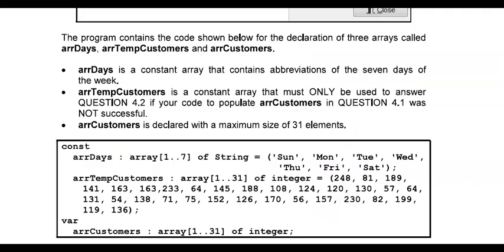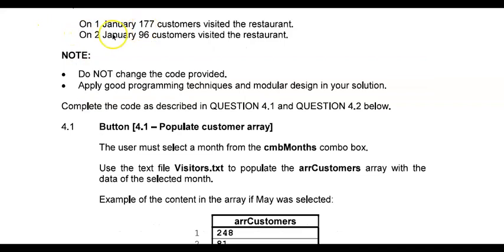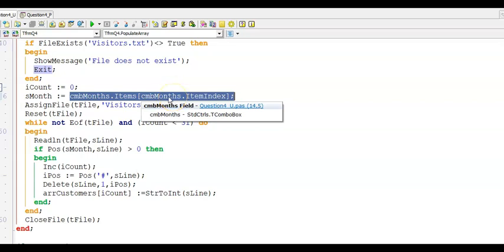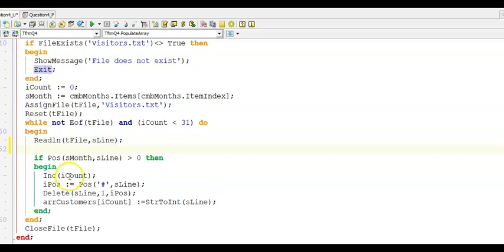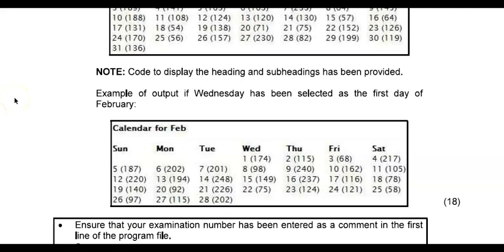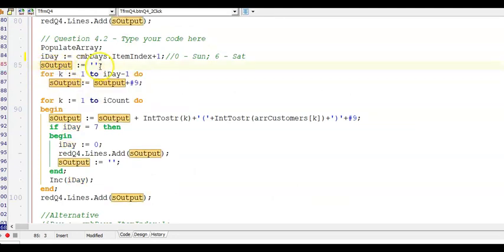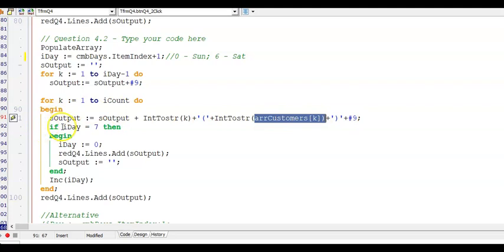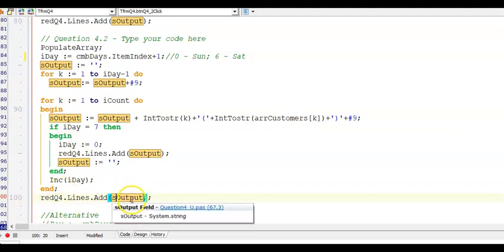Final 2018 Question 4 - One Dimensional Arrays